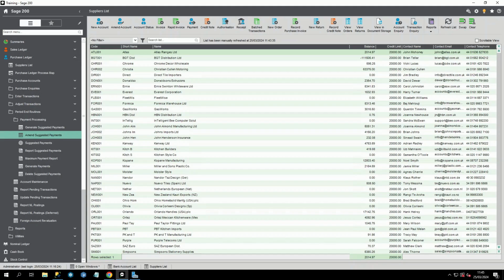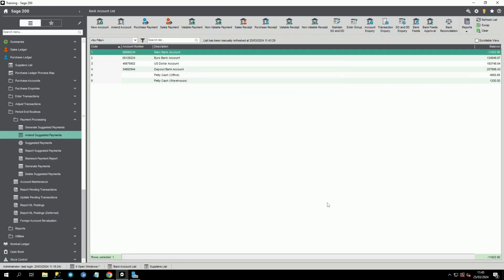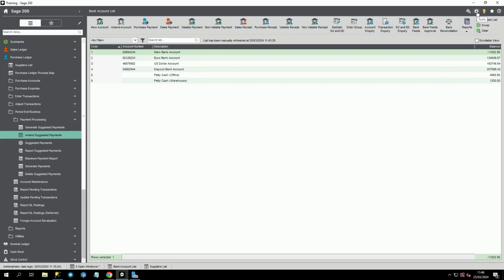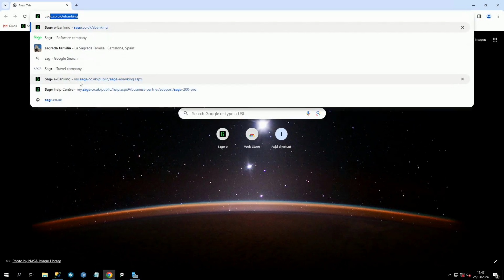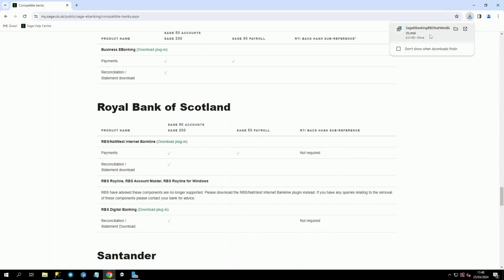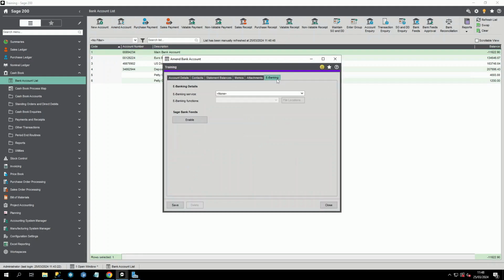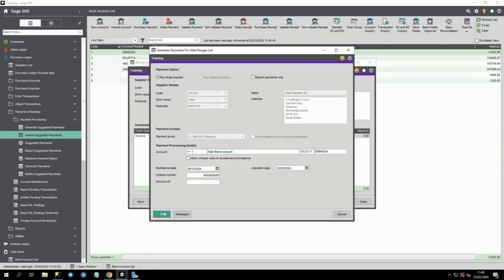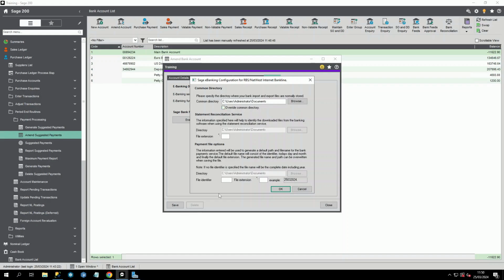How to Install and Setup eBanking in Sage 200 | Bank Plugins for Sage 200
Watch this video to see how to install the ebanking components, where to install the plugin for your bank and how to make sure it's all set up correctly and ready to go.

Note: You may need an administrator password to complete this installation.